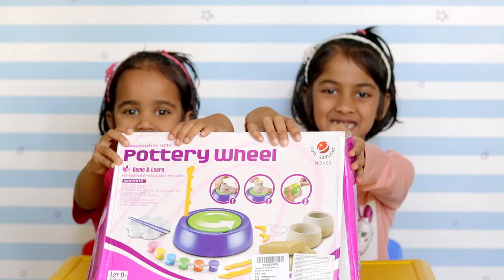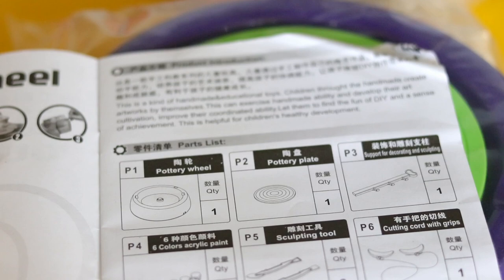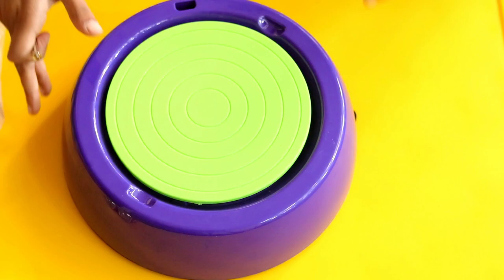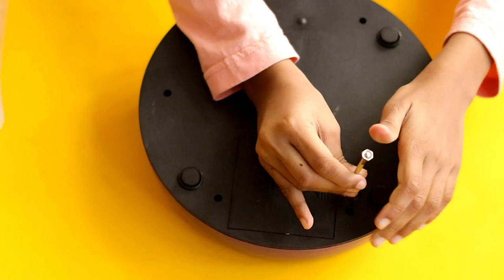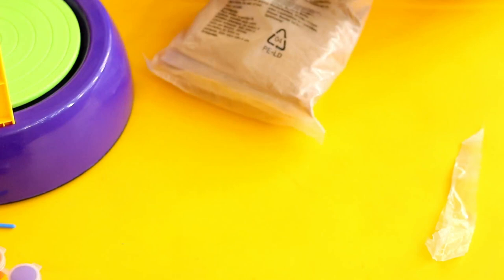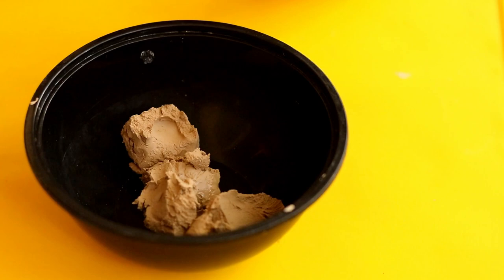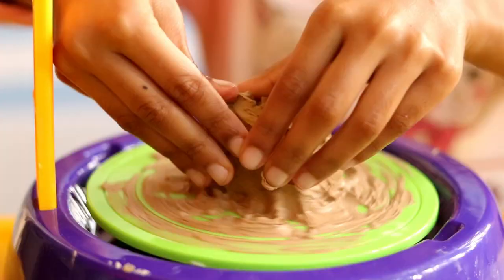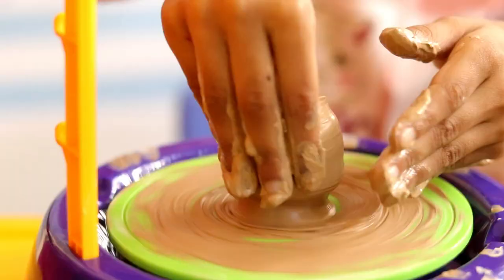A Beginner's Guide to Pottery Wheels - The Battery Operated Pottery Power House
A pottery wheel or potter's wheel is a machine with a flat disc that spins round and used in the shaping of vessels and other objects from clay.

Pottery wheels can be a great way to help your little one explore their creativity. This motorized pottery wheel includes everything you need for a real pottery experience and it comes with 2 different speeds, for better control over the pot making.

Battery Operated Potter's Wheel Kit Contains:
1) Clay (800 gms)
2) Pottery Wheel with Removable Plate
3) 2 Sculpting Tools
4) Cutting Cord with Grips
5) Acrylic Paint, Hair Brushes & Colouring Tray

Operates On 2 Size-D LR20 Batteries (Not Included)

There are loads of pottery wheels created for kids out there, but we wanted to hunt down the best. Below, take a look at what we tried.